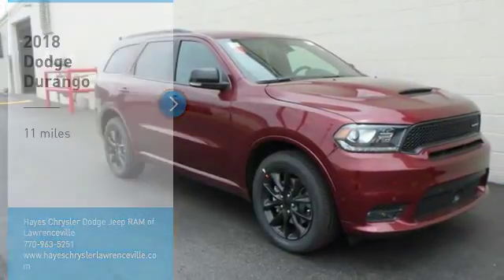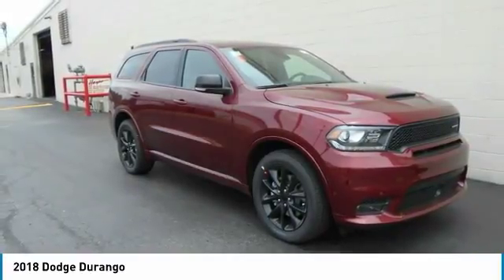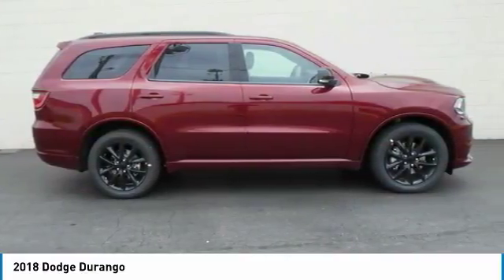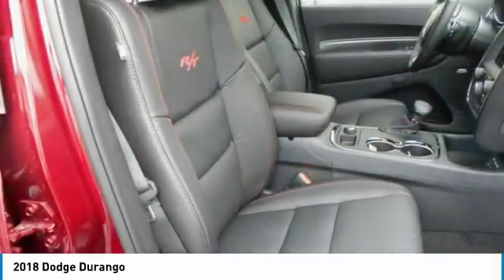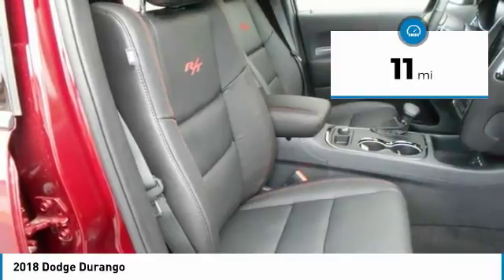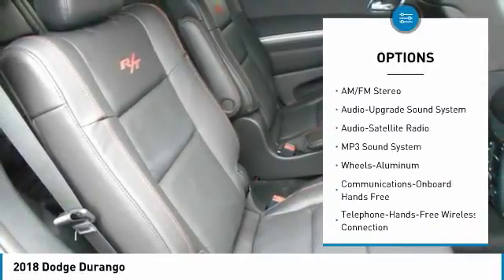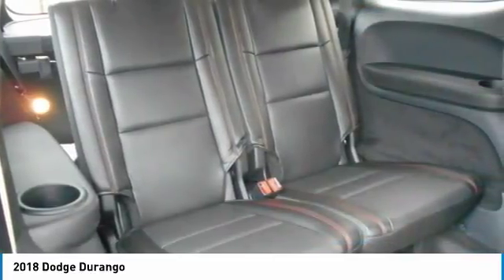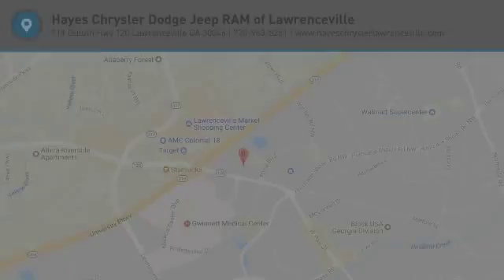2018 Dodge Durango Lawrenceville GA L840047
2018 Dodge Durango

Hayes Automotive is made up of FOUR DEALERSHIPS in North Georgia. The company has been family-owned and operated for over 40 years!!! Come be part of the Family here at Hayes!!brbrFactory MSRP: $56,155 $3,000 off MSRP! 2018 Dodge Durango R/T AWD 8-Speed Automatic HEMI 5.7L V8 Multi Displacement VVT Red AWD.